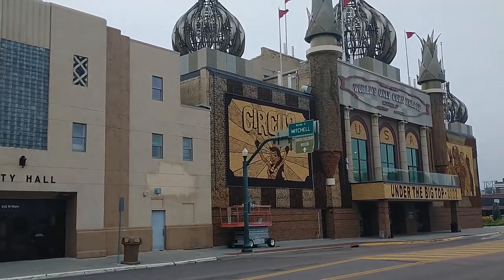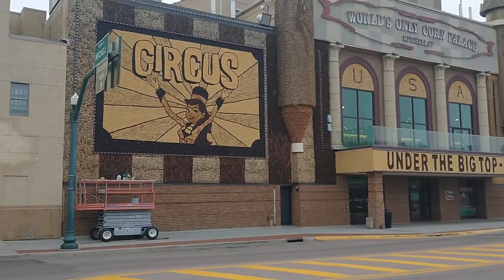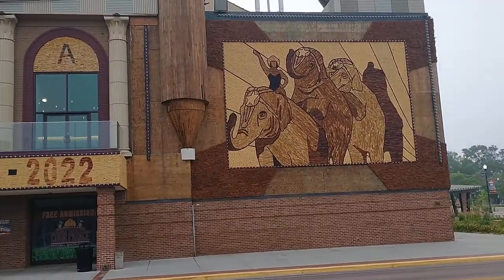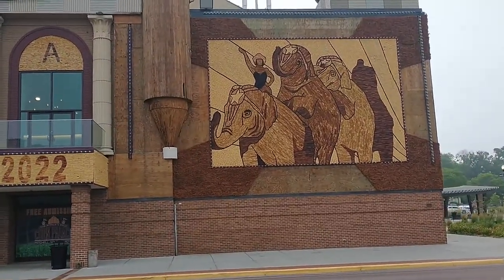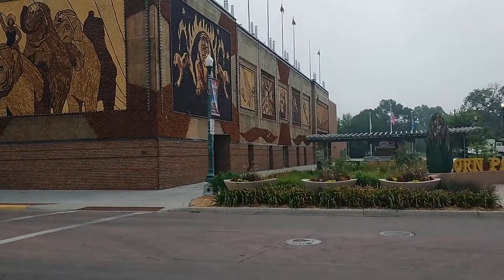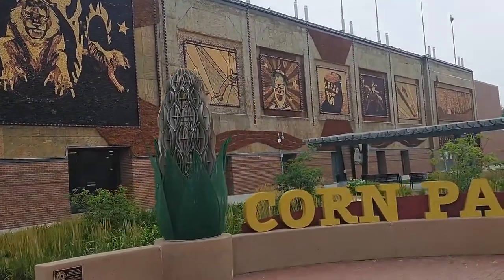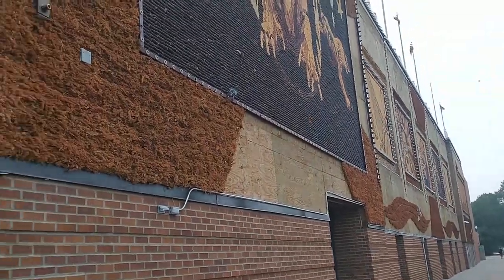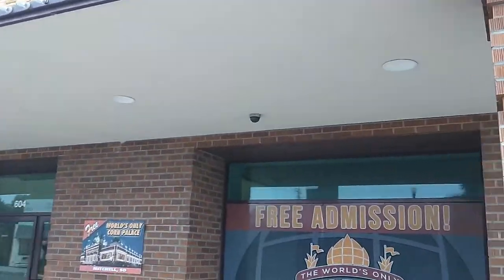Dr. Mac at SFCC: Mitchell, SD Corn Palace and sense of place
A set of short lectures used in an Introduction to Geography class.